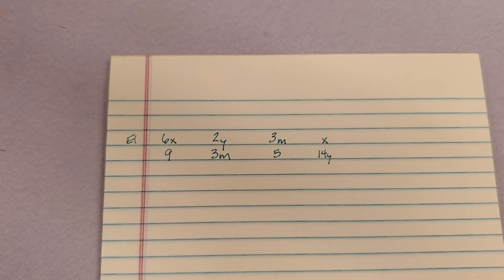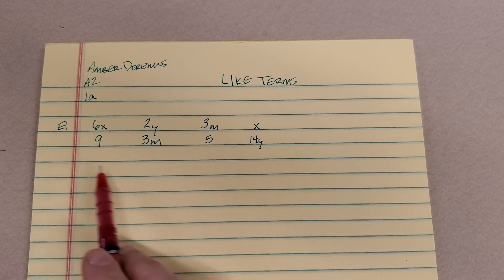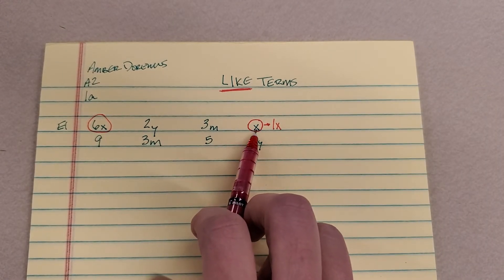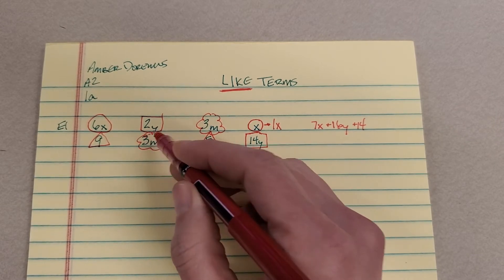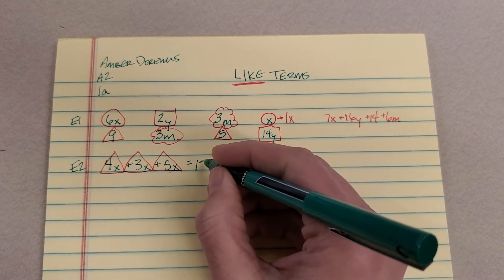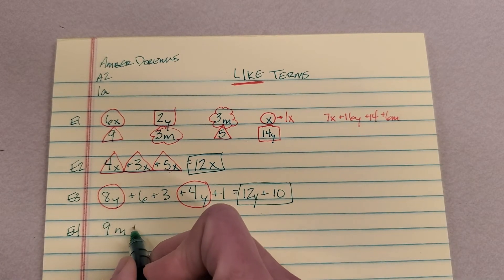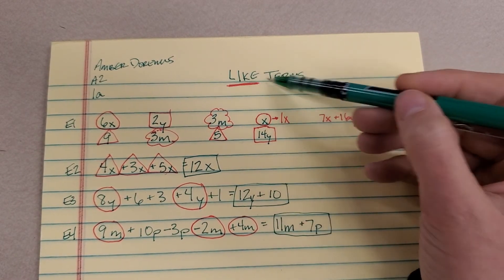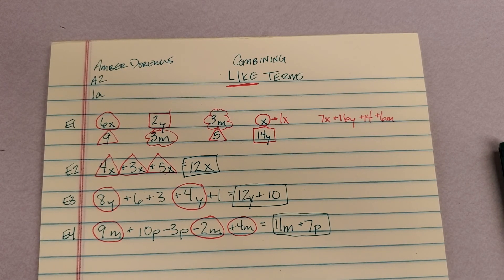A2 1a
Algebra #2 Grid Box 1a